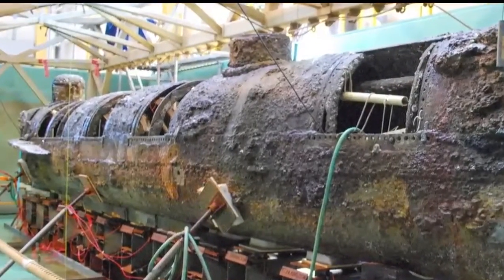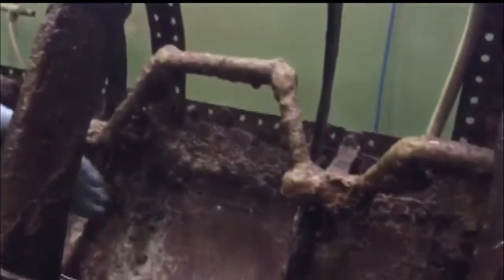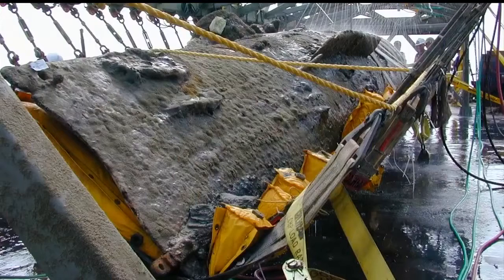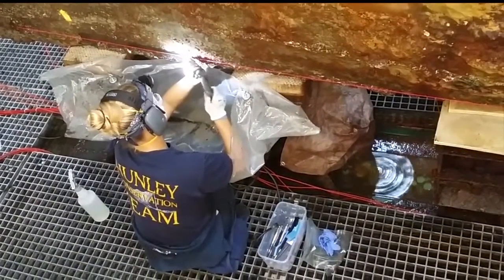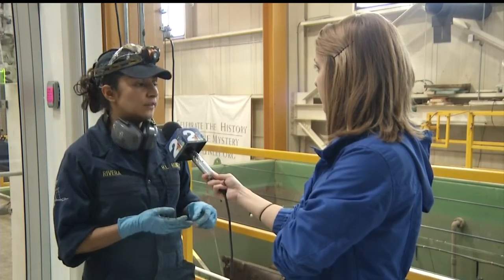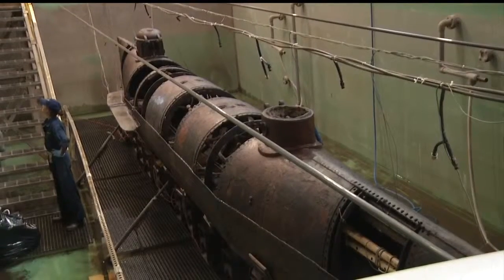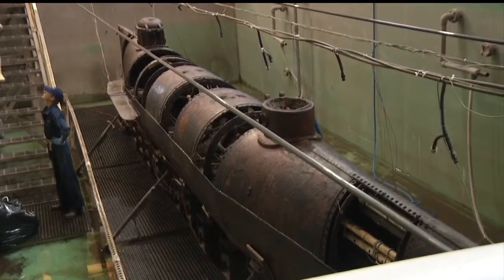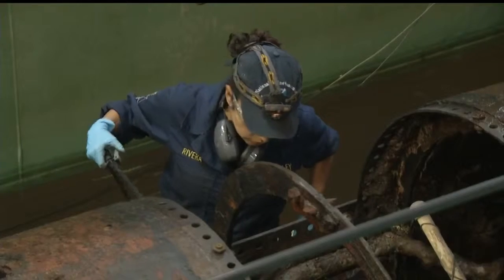Conservators Expose the Original Surface of the Hunley